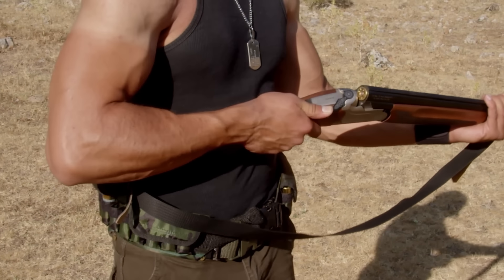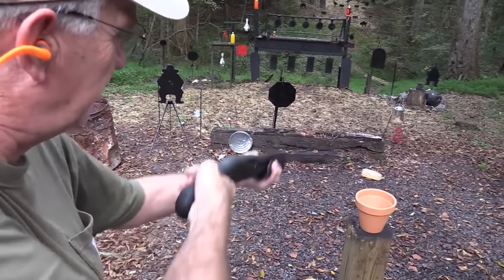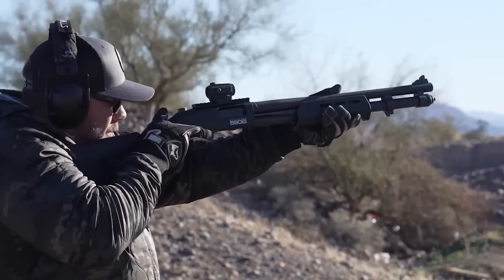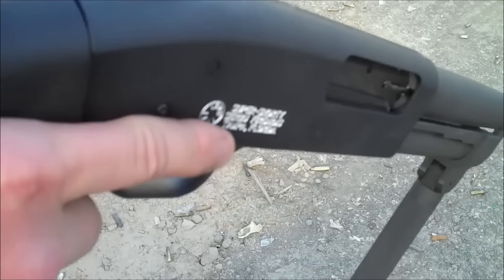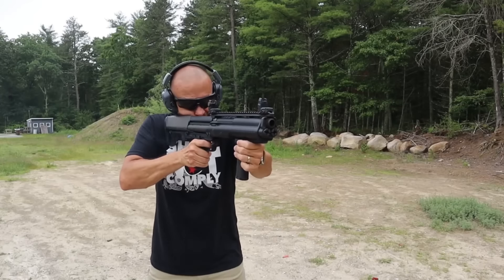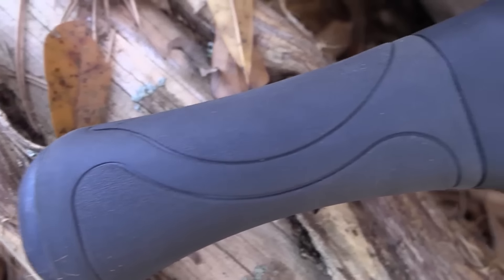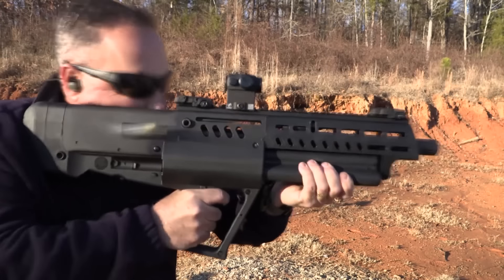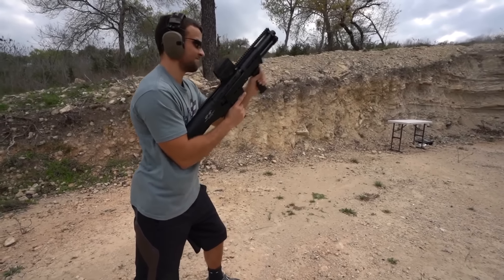The SMALLEST Home Defense SHOTGUNS in 2023!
Looking for some serious firepower that's compact and handy? You're at the right place! Today, we're zooming into the world of the SMALLEST home defense shotguns in 2023. We're talking about tight, light, and absolutely right for keeping your home safe.

Manufactures,Guns,Newest Shotguns,Shooting Sports,Shotgun Maintenance,Bird Hunting,Clay Shooting,Hunting